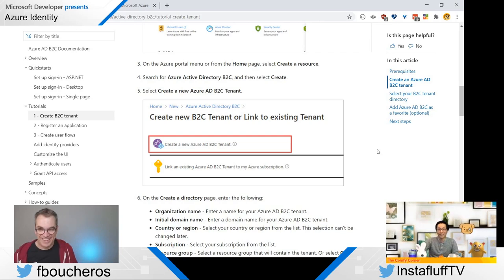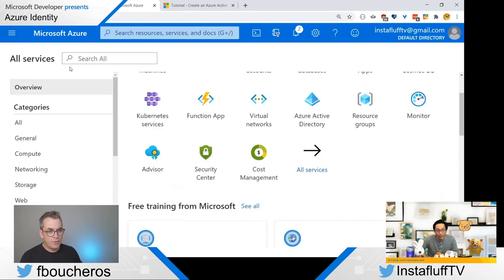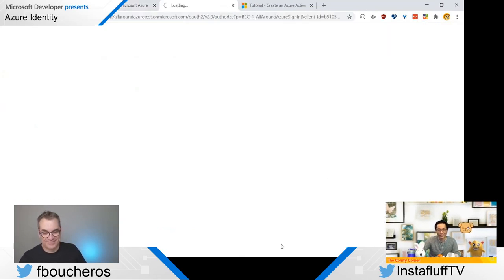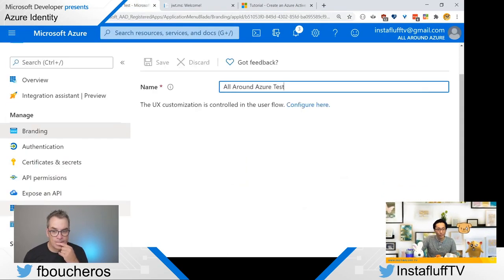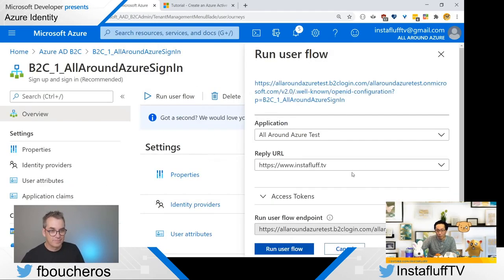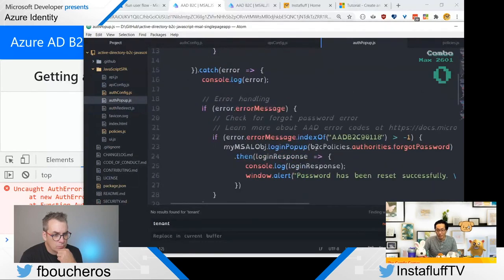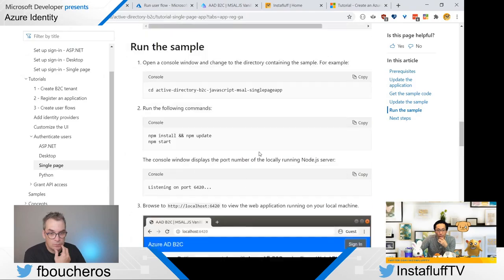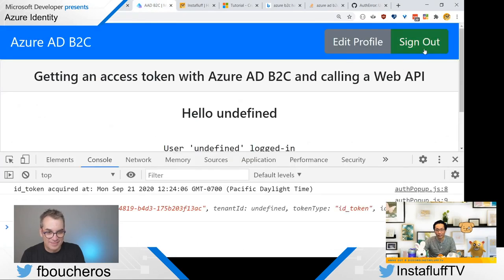Simple and Secure Web Login with Azure Identity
Security is very important, even more, when our application is exposed to the Internet. Having a login-security process is a great way to secure our content, but how to build it the good way?  Raphael (aka. Instafluff), shows us that the best way is probably to not create it our self but to use what's already there for us: Azure Identity.

In this episode, we will convert how you could use Azure Identity to secure your application without having to create anything and offer a great (and secure) experience to your users.

You have some question? You would like to be part of the [All Around Azure live] Join us twice a week on Monday & Tuesday at 11am PST/ 2pm EST / 7pm BST.

AllAroundAzure 📺 039 - Raphael Mun 🎙️ Frank Boucher

Learn more about Raphael Mun
🔗 [Bio](instafluff.tv)